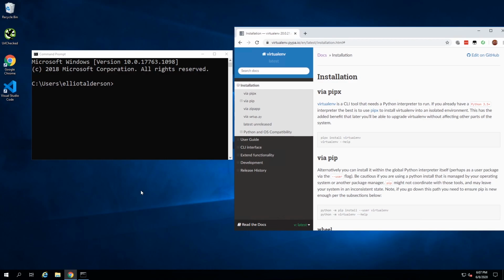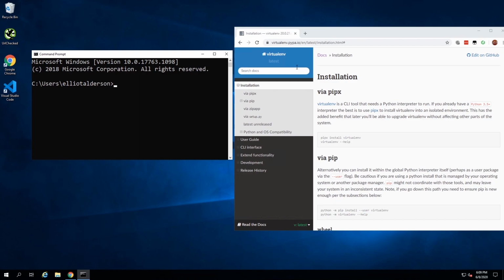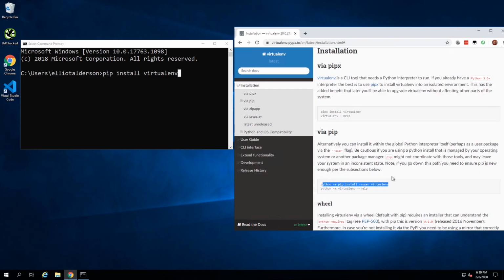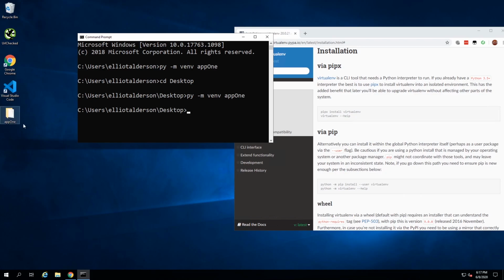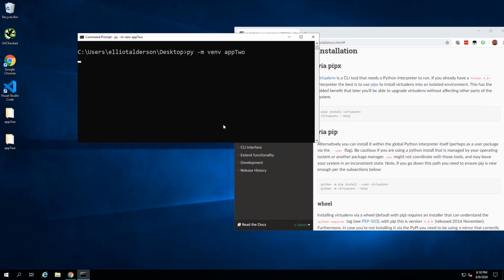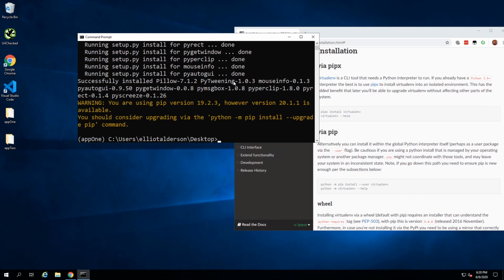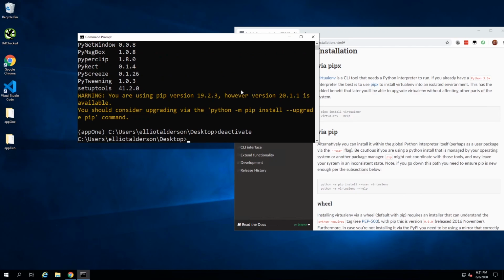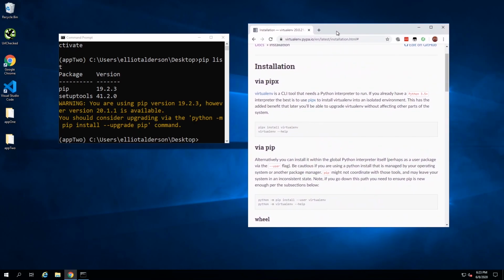[Python Tutorial] : Virtual Environment Python For Mac And Windows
In the following video we look at why you need virtual environment for you python project. If you are learning python you need this tool. It allows you to focus on learning rather than fixing dependency problem.  Virtualenv is a tool to create isolated Python environments. It creates an environment that has its own installation directories, that doesn’t share libraries with other virtualenv environments (and optionally doesn’t access the globally installed libraries either).

⭐️ Contents ⭐
⌨️ (0:00) Introduction
⌨️ (2:06) Installation
⌨️ (3:29) Creating a Virtualenv project